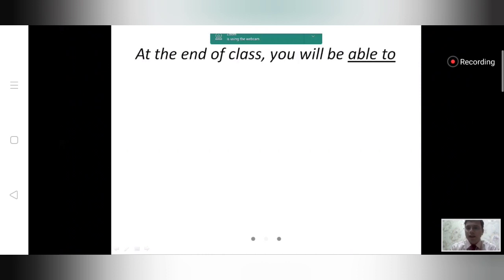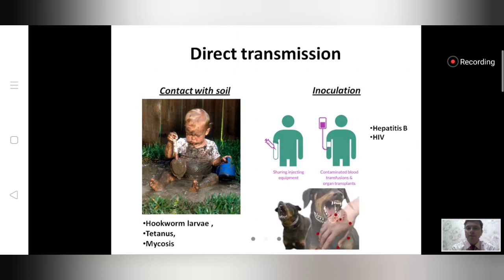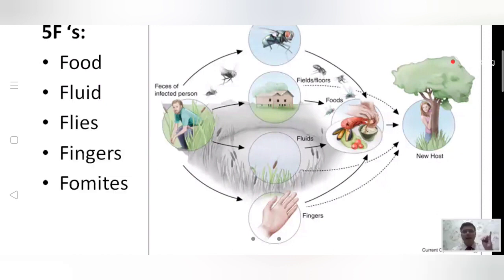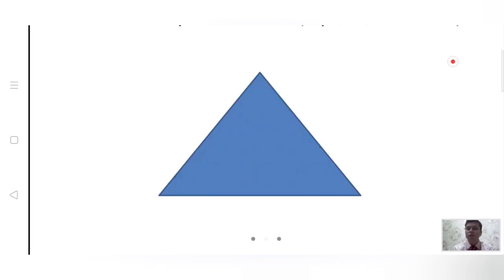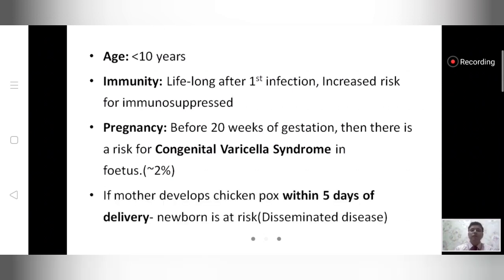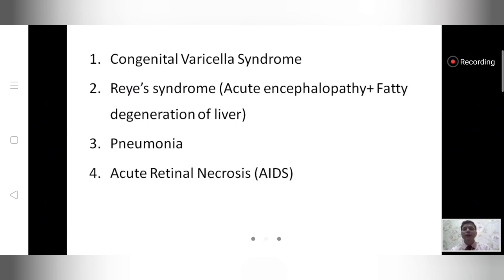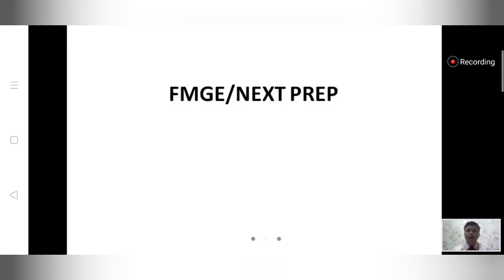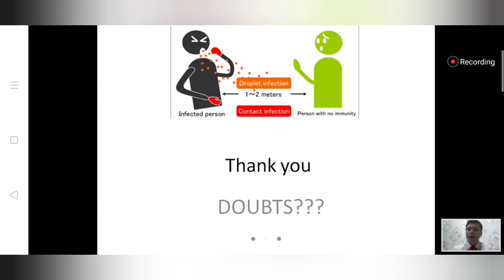Community medicine -part1-communicable disease